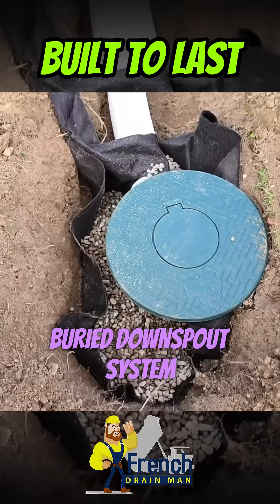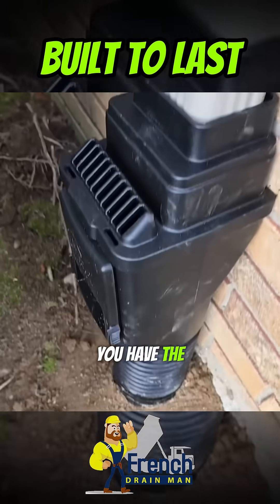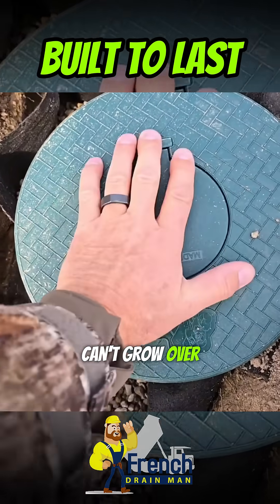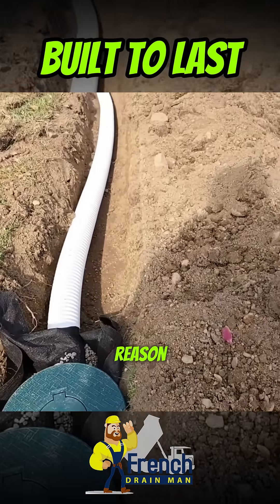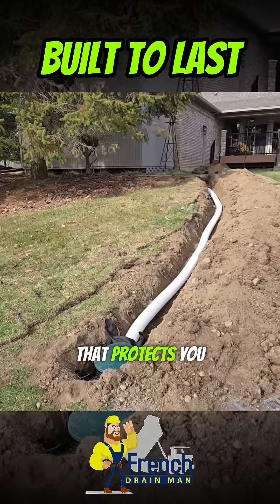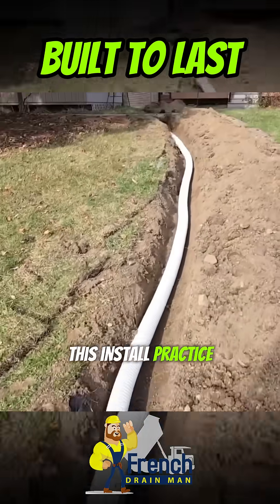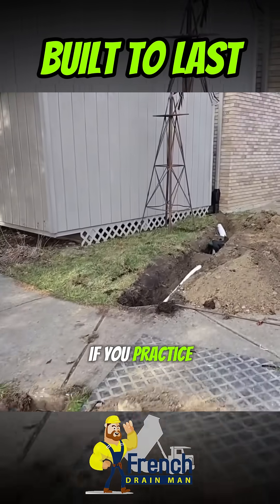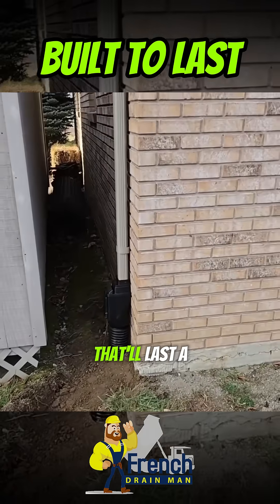Most Downspout Systems Fail — This One Won’t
Most buried downspout systems fail for the same reasons: poor access, trapped debris, root intrusion, and no way to inspect or service the line once it’s buried. In this video, we break down exactly how to build an underground downspout system that avoids all of those failure points from day one.

You’ll see how a properly placed catch basin captures shingle gravel, why a vented clean-out leaf filter is critical at the downspout, and how a pop-up emitter with a turf restrictor plate keeps the discharge functional year after year. Every component is installed with access in mind—so you can inspect, scope, or service the system if you ever need to.

This install method protects against the most common causes of failure and works whether you’re a homeowner or a contractor. Follow these principles and you’ll build a buried downspout system designed to last a lifetime—not just until the next heavy rain.

How to Fix Muddy yard and collect Water off your Patio (Curtain French Drain)